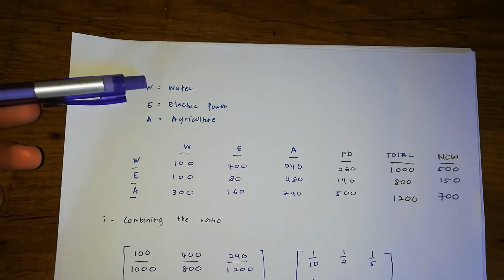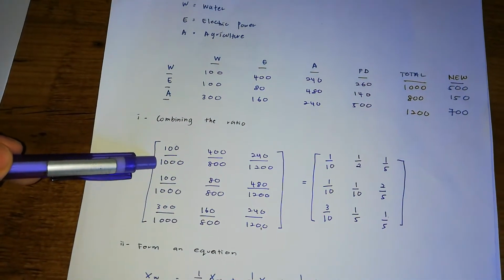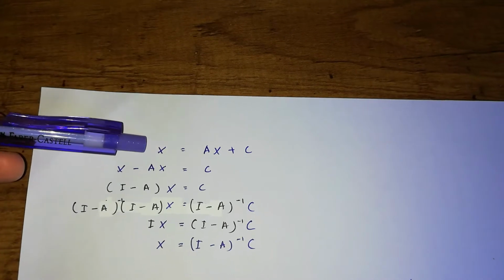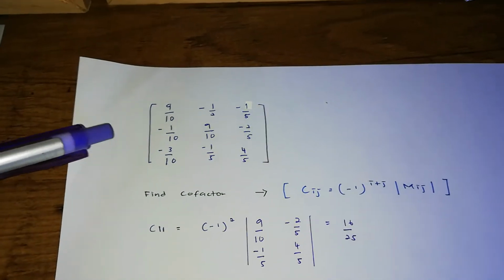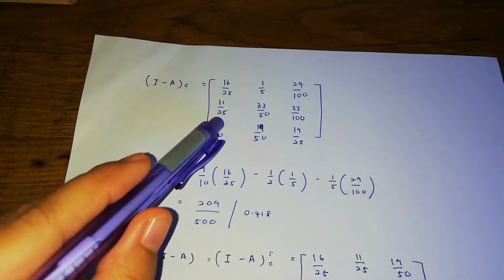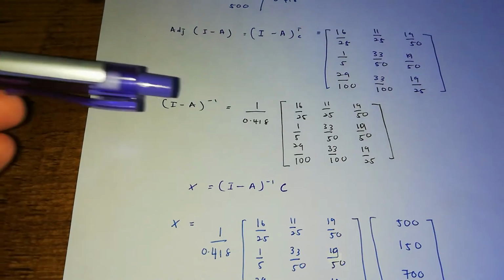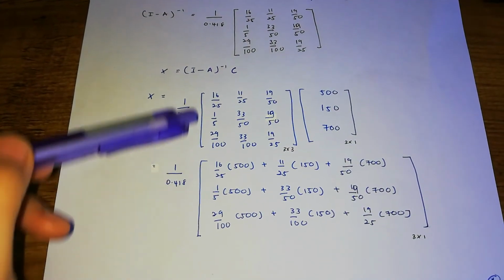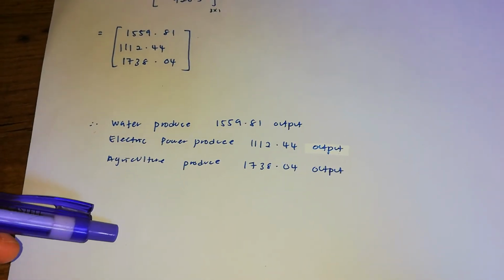Presentation Matrices 2 (Leontief Matrix)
IKA NATASYA BINTI RAZALI | A173654